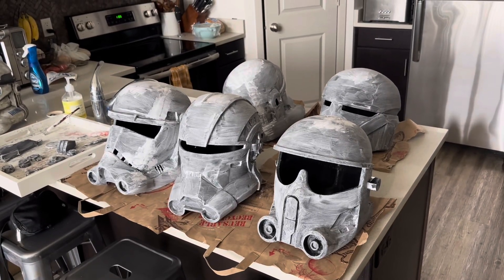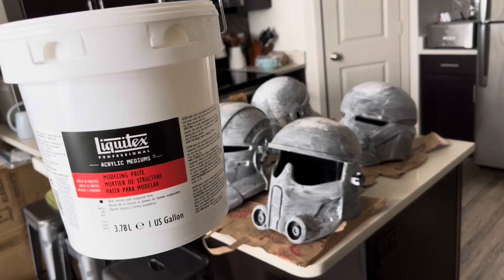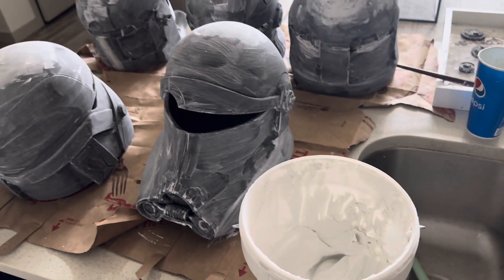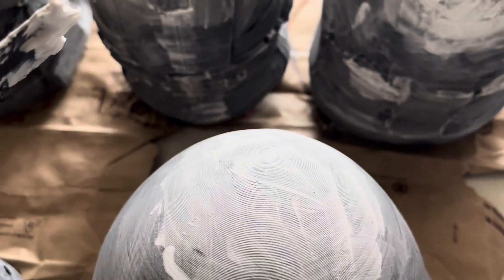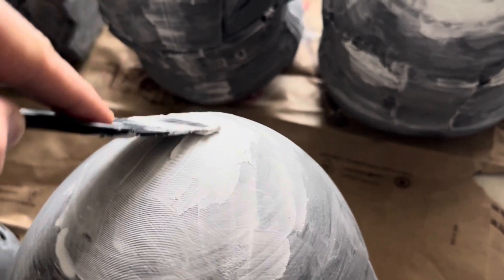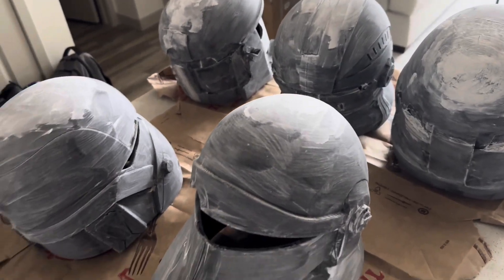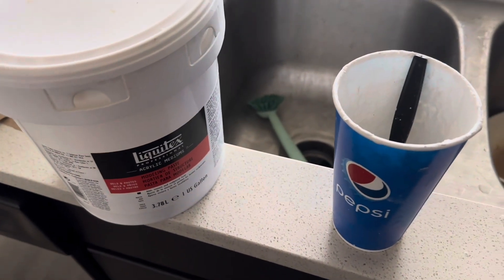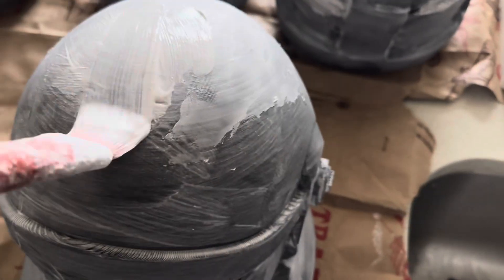Smooth out your 3d printed helmet with Modeling Paste!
Here’s the highly requested video of how to smooth out your 3d printed helmets with modeling paste!

The paste and primer can be found on Amazon in my storefront!